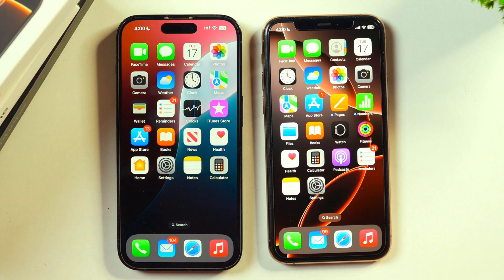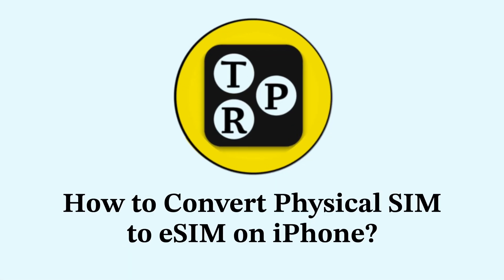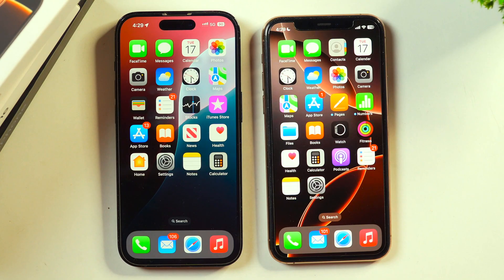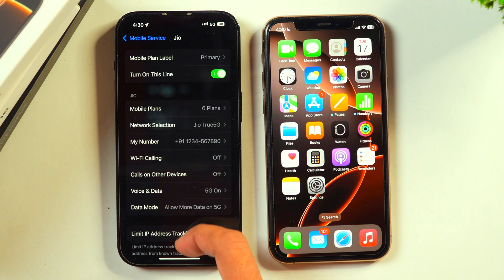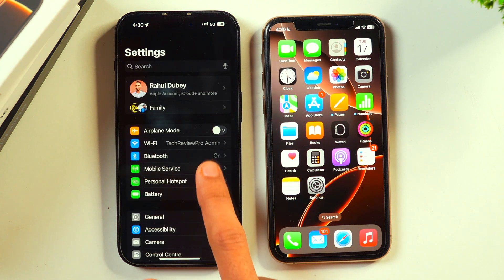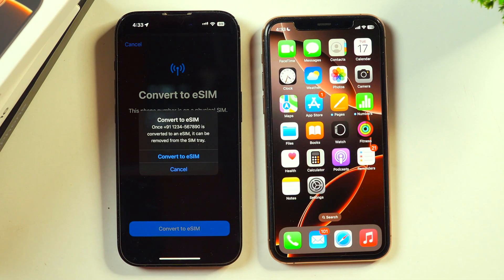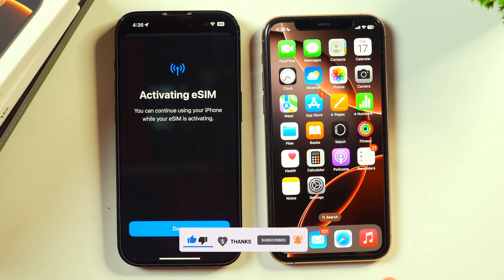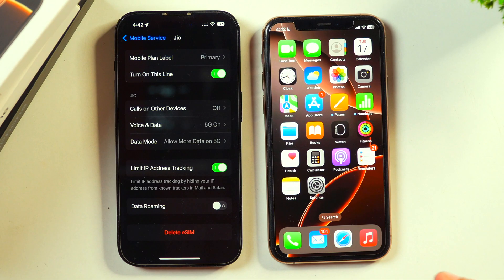How to Convert Any SIM to eSIM on iPhone? Convert & Activate eSIM on iPhone (eSIM Activation Guide)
Want to Convert Any SIM to eSIM on iPhone? Convert and Activate eSIM on iPhone. Here is How to Convert Any Physical SIM to eSIM on iPhone? Convert & Activate eSIM on iPhone with an easy eSIM Activation Guide. Need to transfer Your SIM and convert into eSIM on iPhone? This is the latest eSIM Activation Process to Convert Jio SIM to eSIM on iPhone.

To activate eSIM on iPhone, you may follow the step-by-step eSIM activation instructions to Convert Any SIM into eSIM on any iPhone including iPhone 16, iPhone 16 Plus, iPhone 16 Pro, or iPhone 16 Pro Max.

Also watch:

How to Transfer eSIM from One iPhone to Another iPhone? ✅ (Move eSIM from Old iPhone to New iPhone)

Also Watch:

How to Create Apple Account for FREE without Credit Card? Create Free Apple ID on New iPhone

How to Remove Apple ID from App Store? Remove App Store Apple ID on iPhone or iPad

Privacy Policy and Legal Disclosure:

However, our recommendation is always based on the merit of the products and is not influenced by other factors. This supports us financially to purchase better gadgets and gear, and this is the reason we can bring more free information in the form of high-quality exclusive videos for you. Thank you! Disclosure